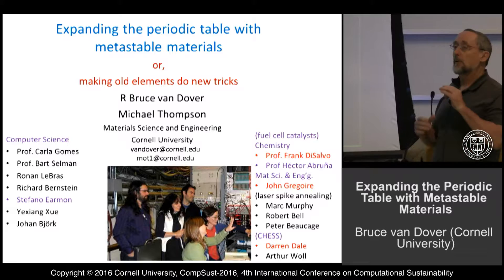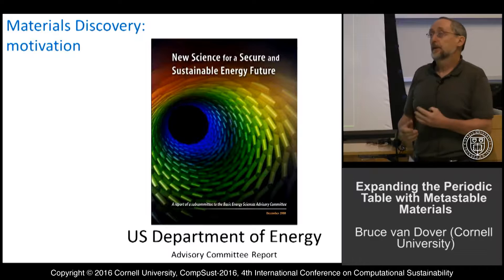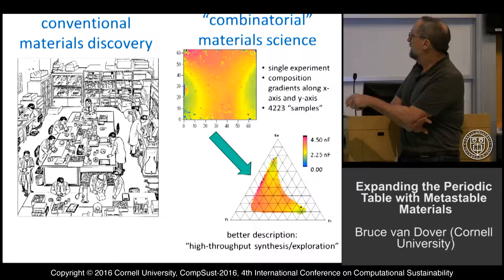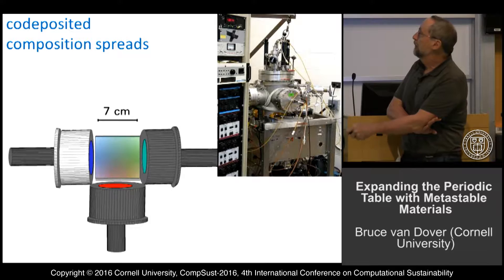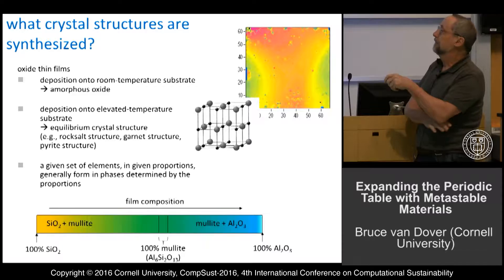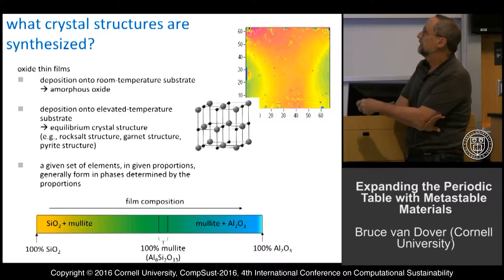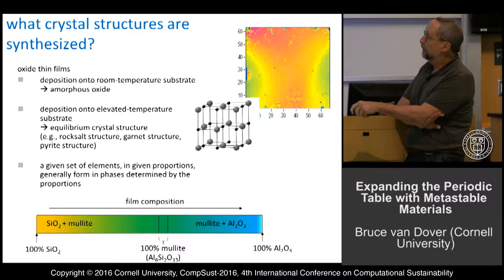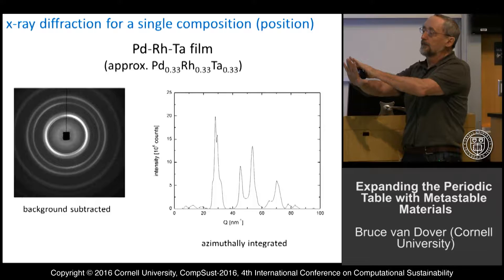Bruce van Dover, "Expanding the Periodic Table with Metastable Materials"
Bruce van Dover,
"Expanding the Periodic Table with Metastable Materials"
Cornell University
CompSust-2016
4th International Conference on
Computational Sustainability
July 7, 2016
11:00 AM Plenary Session